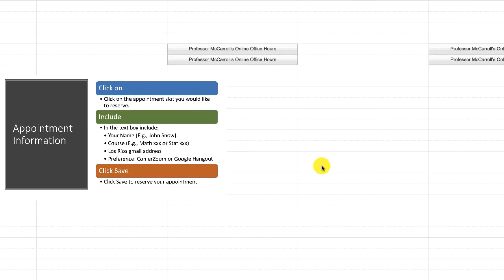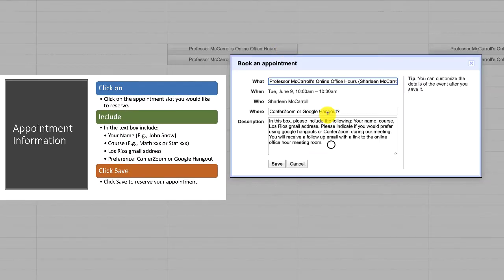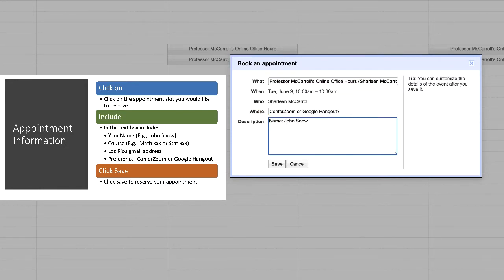How to Make a Virtual Office Hour Appointment